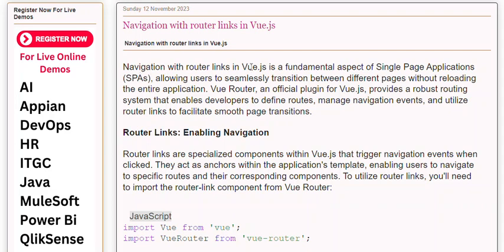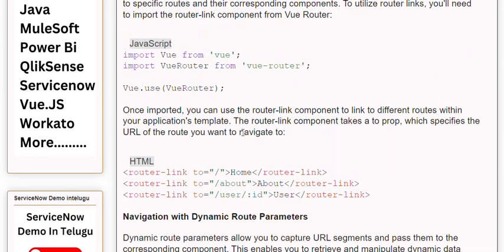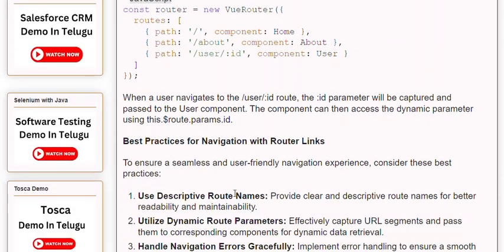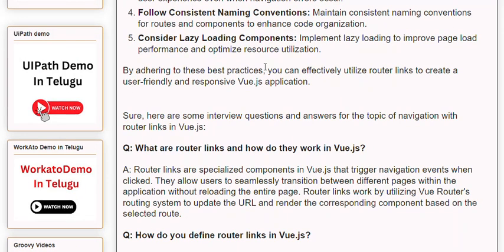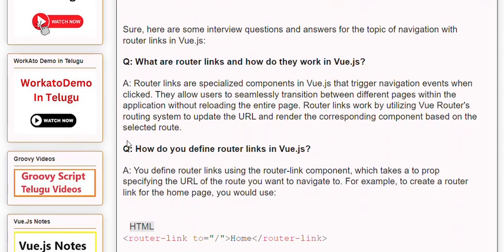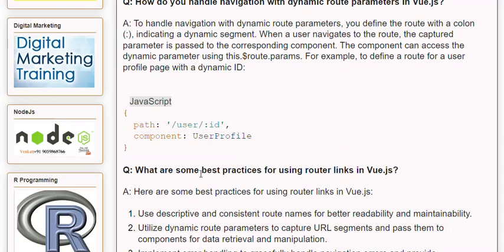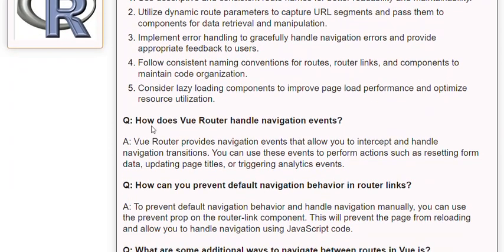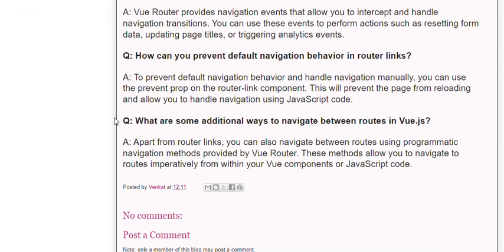Navigation with router links in Vue js Vue Js Notes And QA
👉What are recursive components in Vuejs
👉How do you resolve circular dependencies between components in Vuejs
👉How do you make sure vue application is CSP complaint in Vuejs
👉What is the difference between full and runtime only builds in Vuejs
👉List down different builds of vuejs in Vuejs

 Navigation with router links in Vue.js

Navigation with router links in Vue.js is a fundamental aspect of Single Page Applications (SPAs), allowing users to seamlessly transition between different pages without reloading the entire application. Vue Router, an official plugin for Vue.js, provides a robust routing system that enables developers to define routes, manage navigation events, and utilize router links to facilitate smooth page transitions.

Router Links: Enabling Navigation

Router links are specialized components within Vue.js that trigger navigation events when clicked. They act as anchors within the application's template, enabling users to navigate to specific routes and their corresponding components. To utilize router links, you'll need to import the router-link component from Vue Router:

Our Courses
👉PowerBI 👉QlikSense